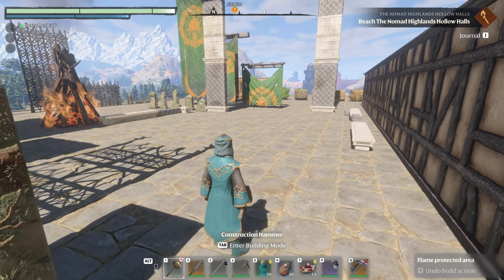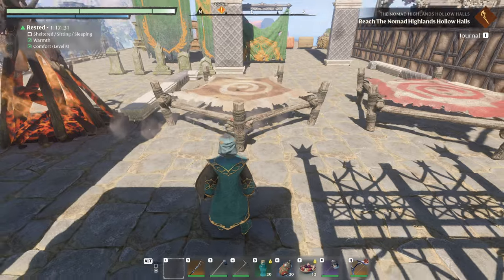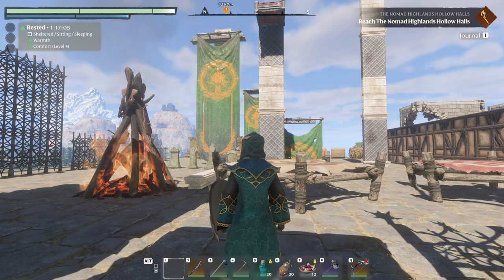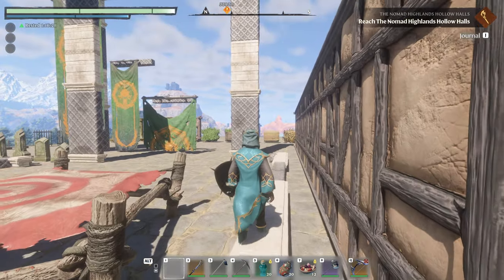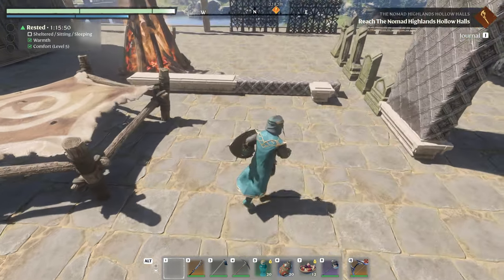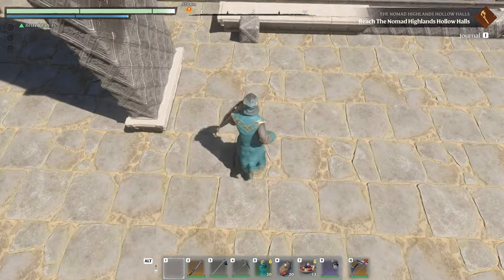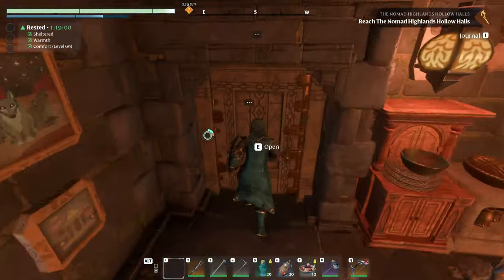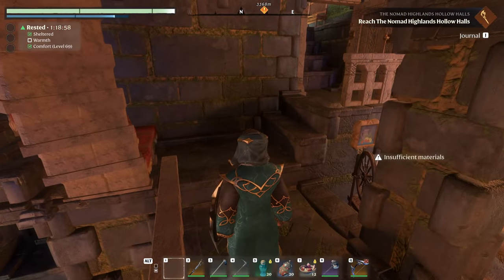Enshrouded Tips | Trampolines are AMAZING!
Enshrouded gameplay with DeLindsay. **UPDATE** Trampolines have been fixed in Patch 0.7.2.1. I've tested both listed fixes, they no longer vanish at log out and they no longer turn AFTER placement so you can now place them facing however you wish and it'll stick!

Today we're going to discuss Trampolines!